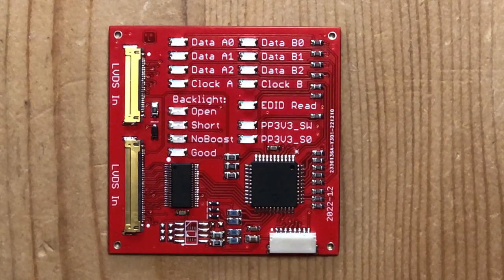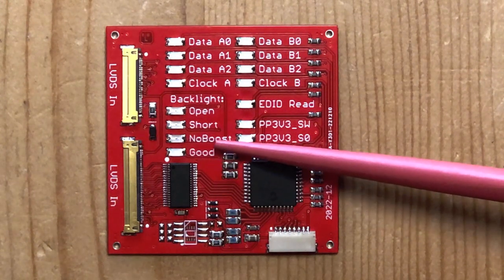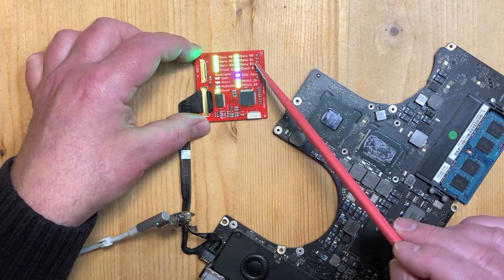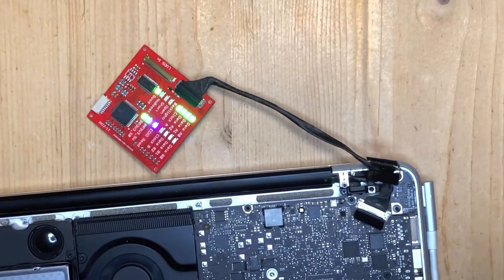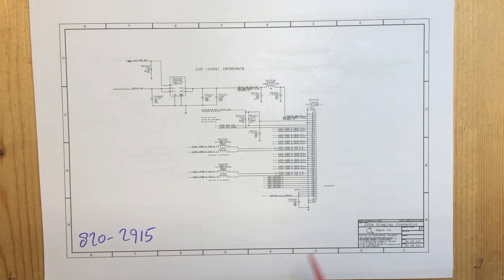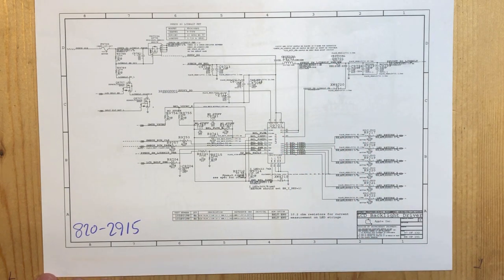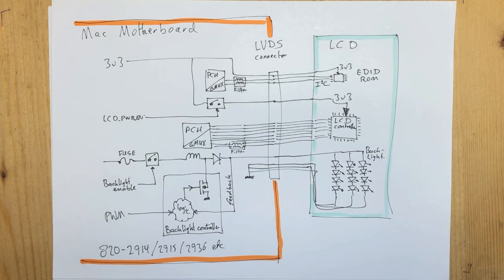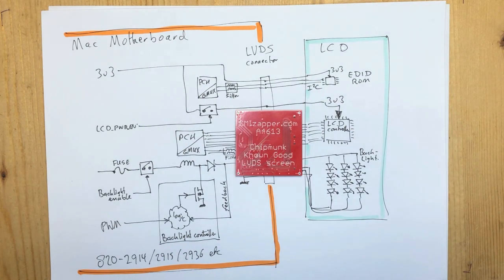Chipmunk 'Known Good LVDS screen'. A simple to use LVDS tool for better MacBook repairs.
When repairing MacBooks it is important to understand what an LVDS screen is doing. In this movie I try to explain the interaction between the Mac and the LVDS LCD panel. The MacBook smells that an LVDS screen is present, only then is the backlight and data to the LCD turned on. This tool is only for LVDS screens, not for the later eDP screens.